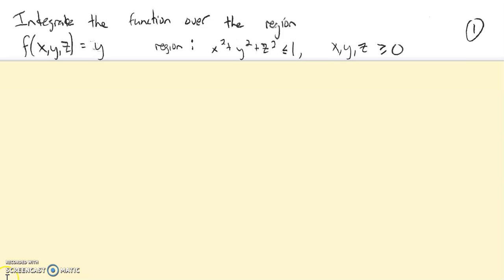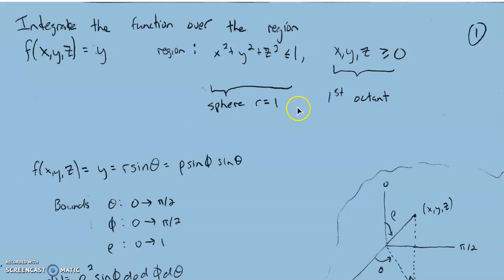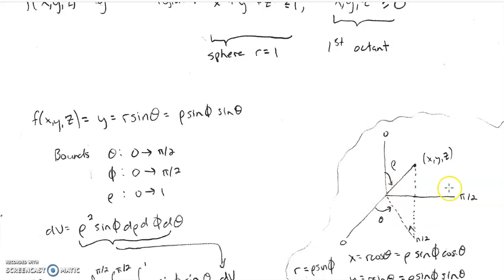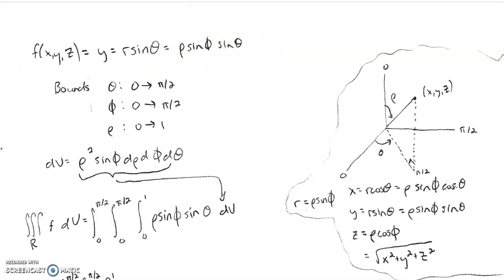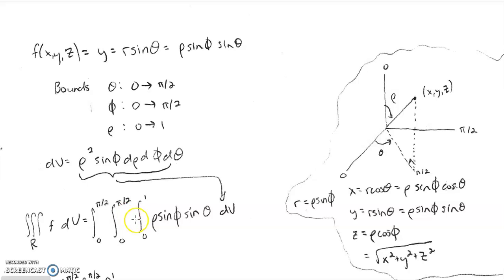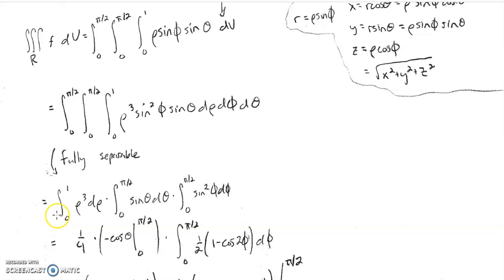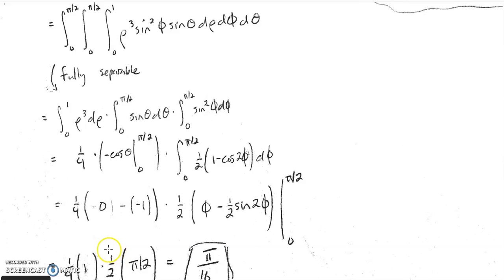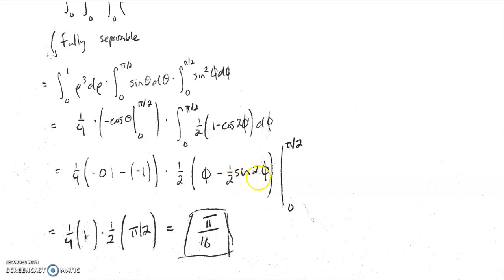Spherical Integral BW Part 1